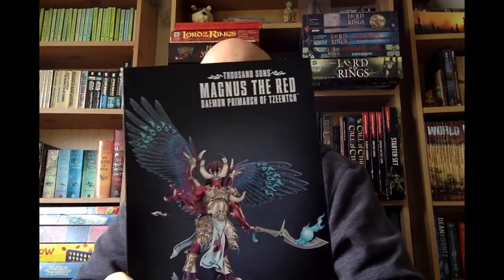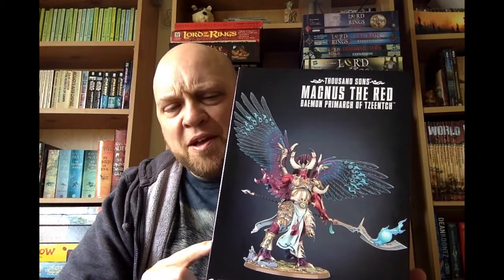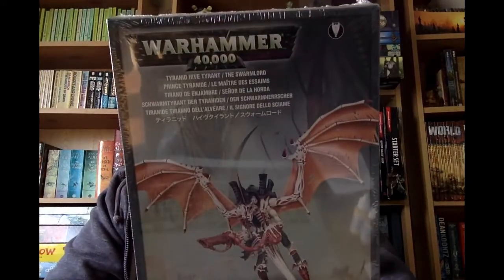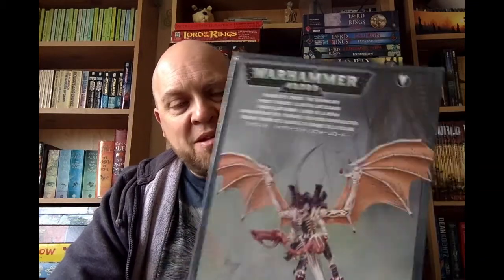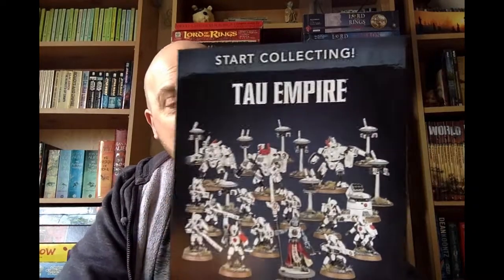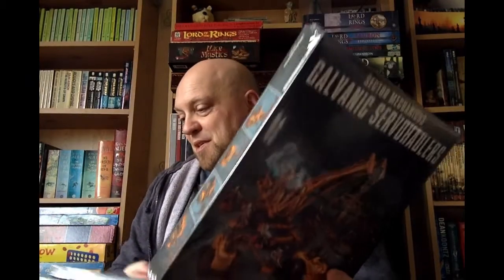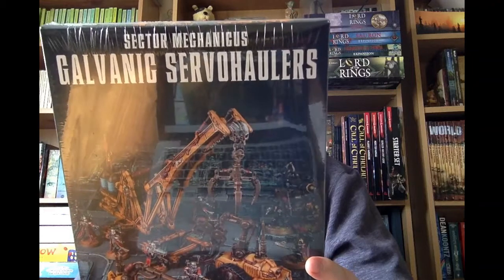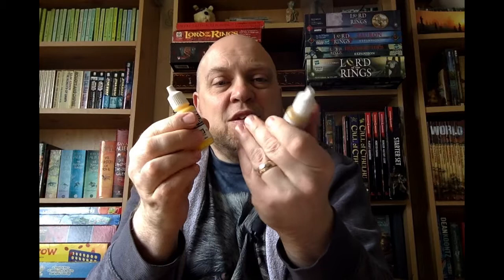Thank You & Birthday Haul